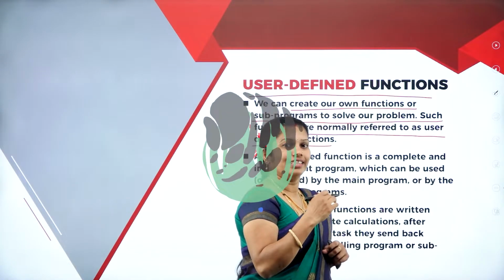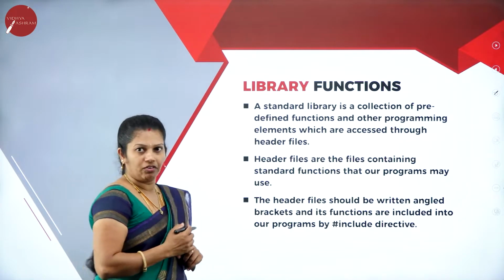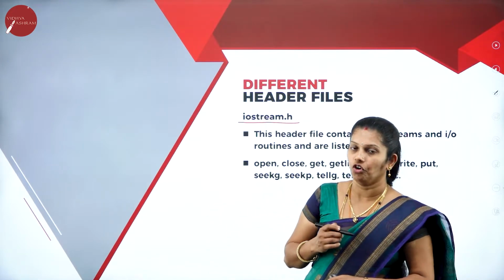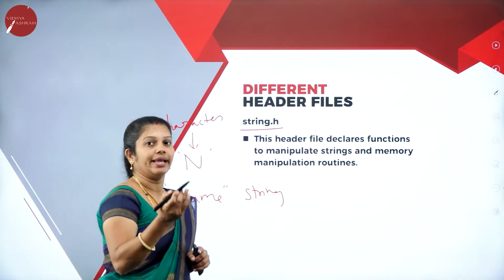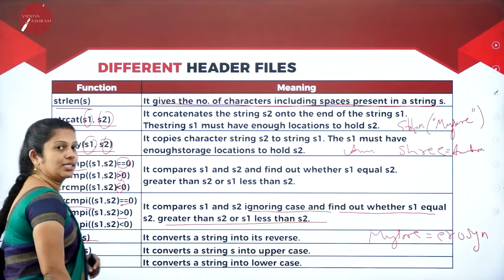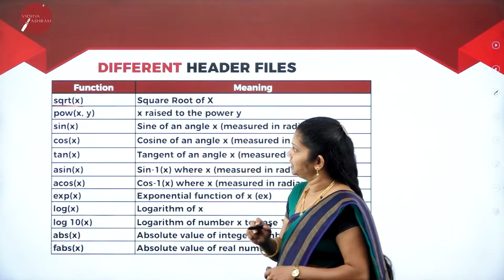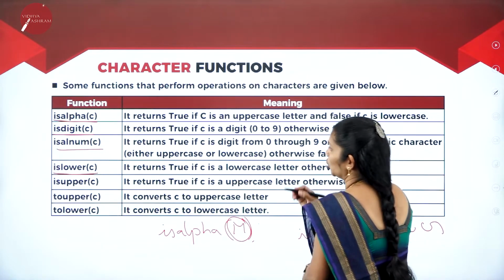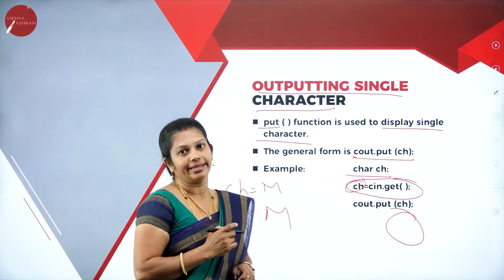DAY 38 | COMPUTER SCIENCE | I PUC | FUNCTIONS | L1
Class : I PUC
Stream : SCIENCE AND COMMERCE
Subject : COMPUTER SCIENCE
Chapter Name : FUNCTIONS
Lecture : 1